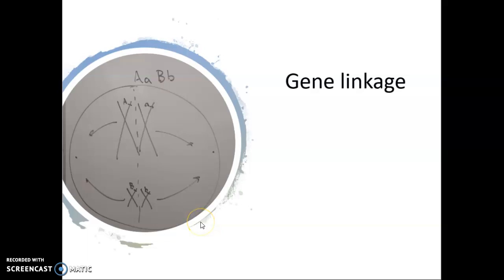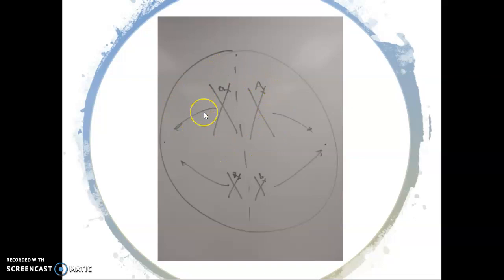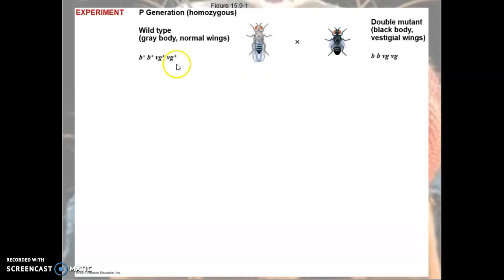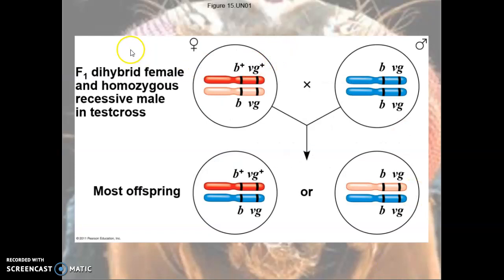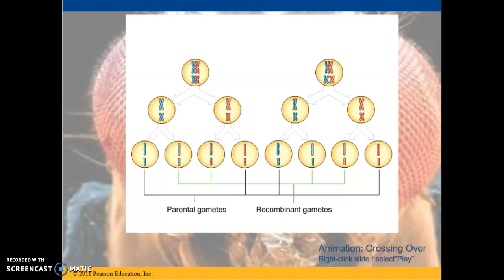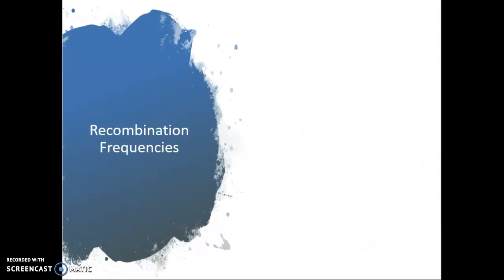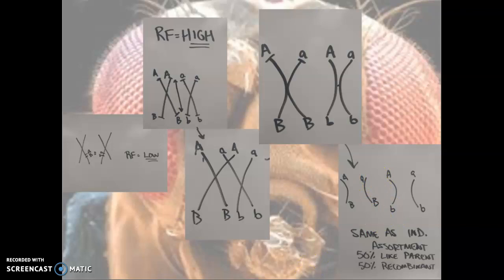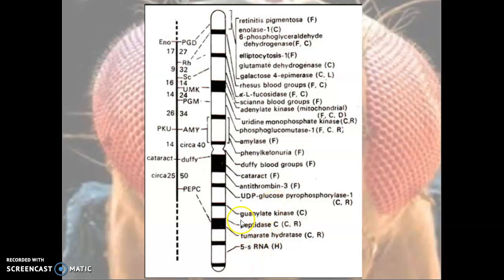Gene Linkage Flipped Lecture